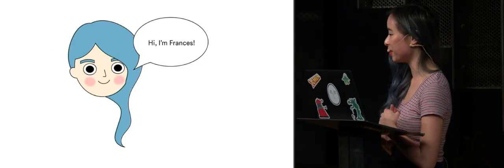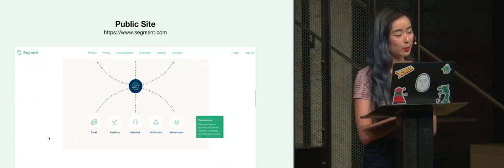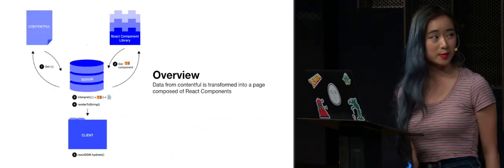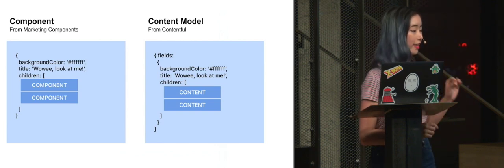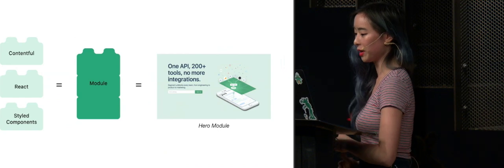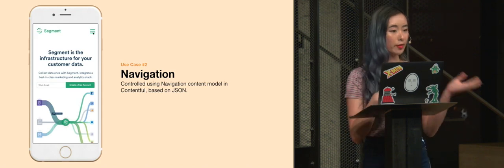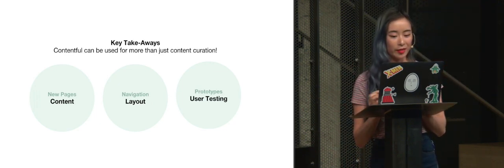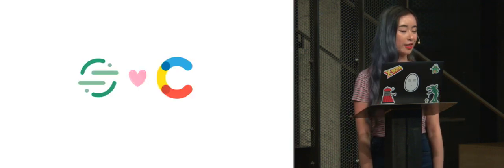Frances Thai: A Story of How Contentful + React Makes Segment Very Happy